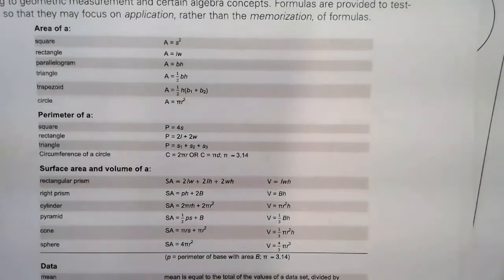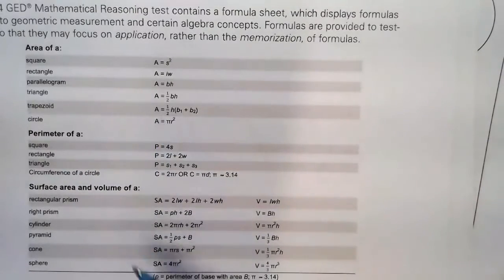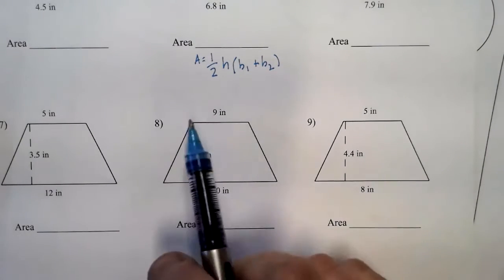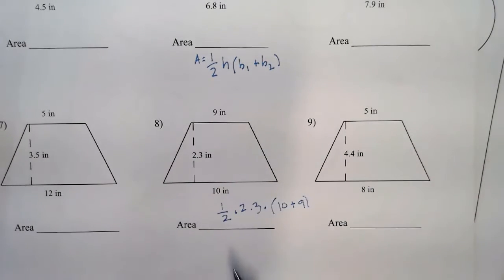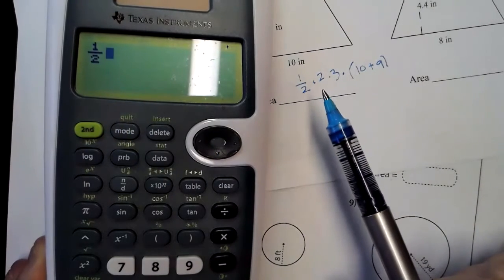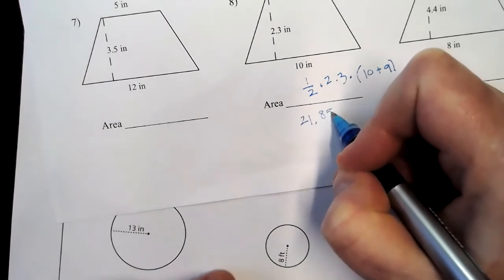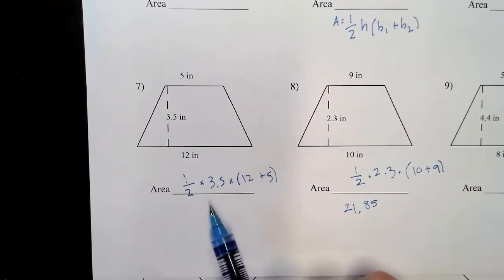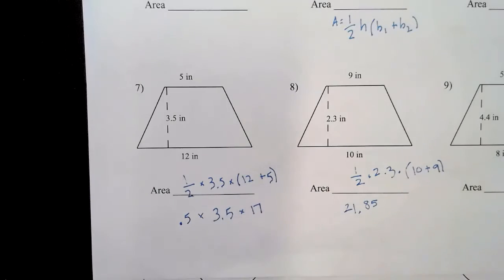How to find the Area of a Trapezoid